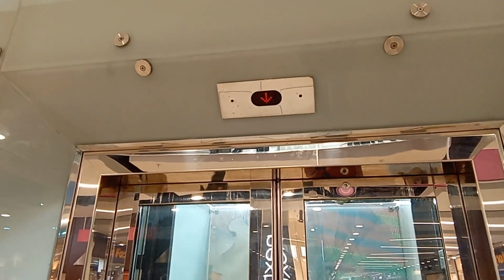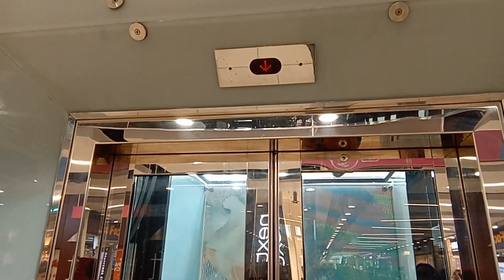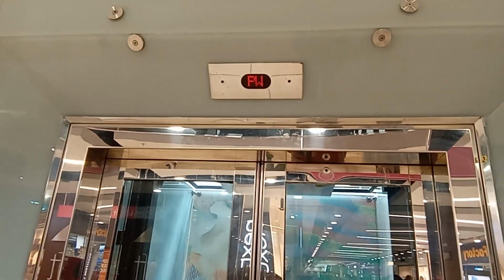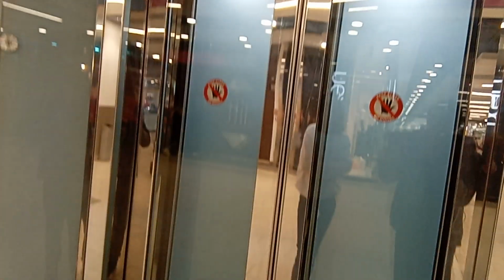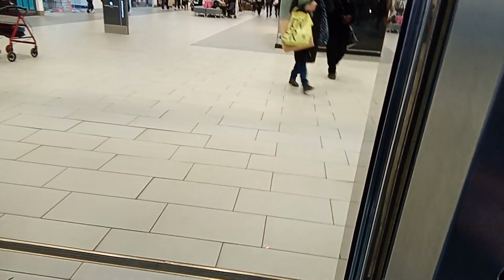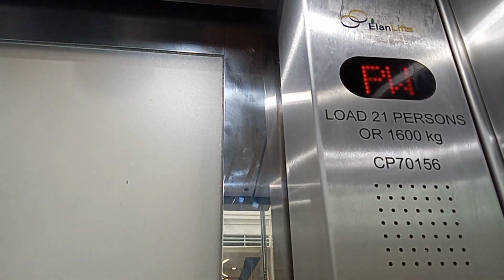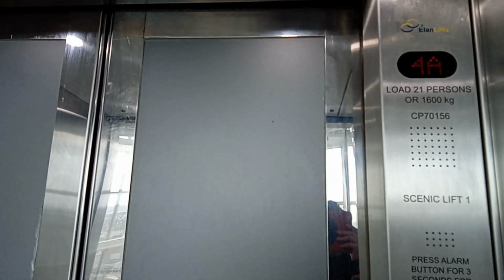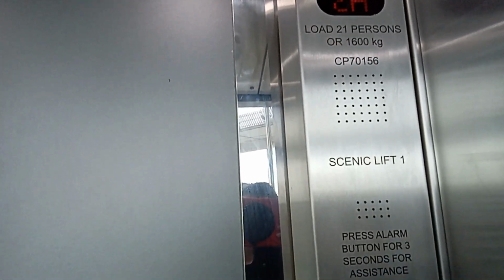Epic 1991 3rd gen Express glass lift at Grosvenor Shopping Centre Northampton + safety break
buttons replaced by Elan but the rest including the indicator is original. that was my first safety break ever

company Express
model 3rd gen
Scenic
year built 1991
cable type 2:1 traction
motor Express/AC Motor
logic Relay
buttons replaced 2016 by Elan
lift rating 10/10

I found out that the glass lifts were fitted on the 3rd of August 1991